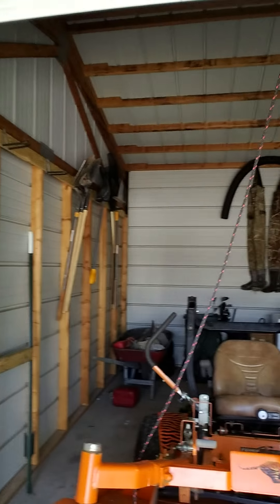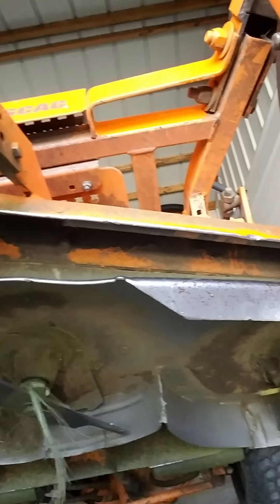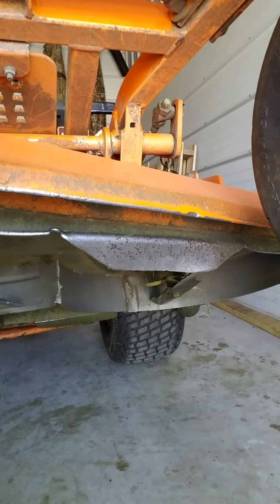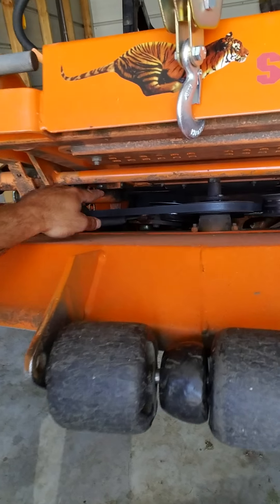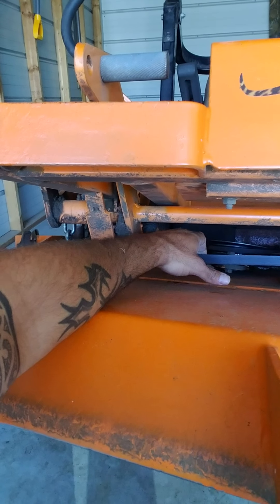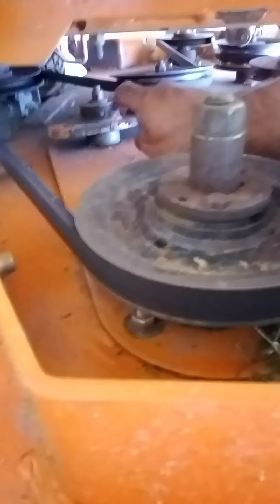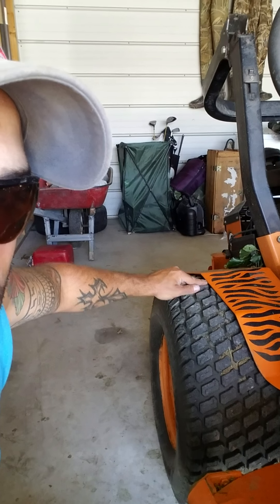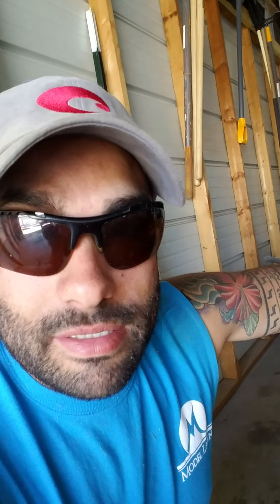Got the beast back baby!!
Scag Turf Tiger 61 inch velocity decks 2006 model